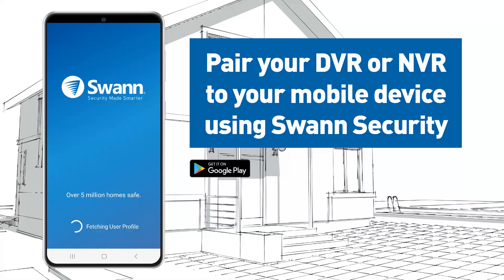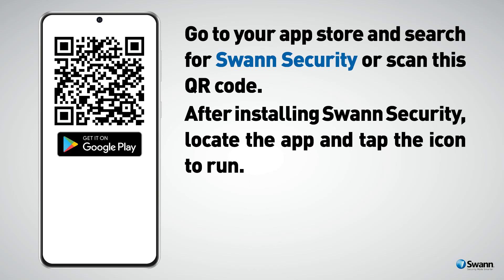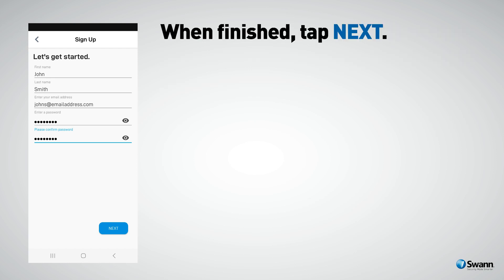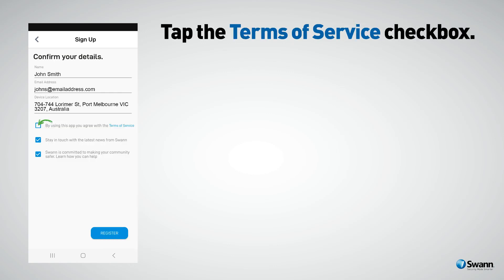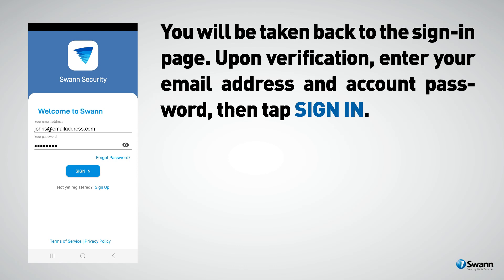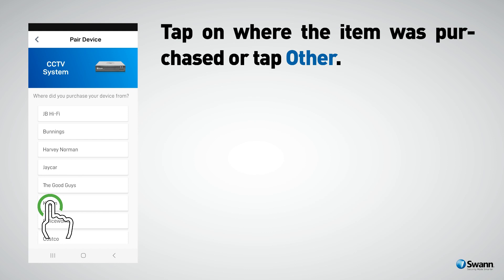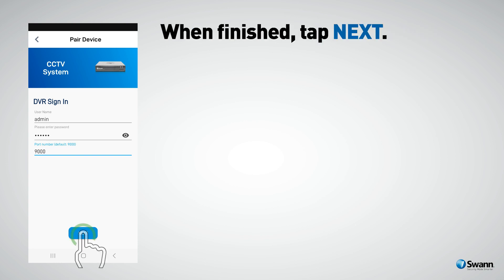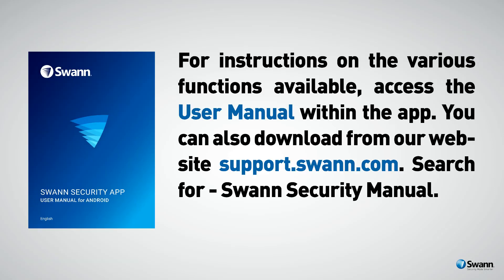Swann Security Android App Tutorial – Creating an account & device pairing (Final)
In this tutorial video, you'll learn how to create a Swann Security account and pair your DVR or NVR to monitor the connected cameras. During the installation and pairing process the app will prompt you to grant access to certain services on your mobile device, such as location, camera, and detecting your DVR or NVR on your home network. Rest assured, this is a normal part of the process.